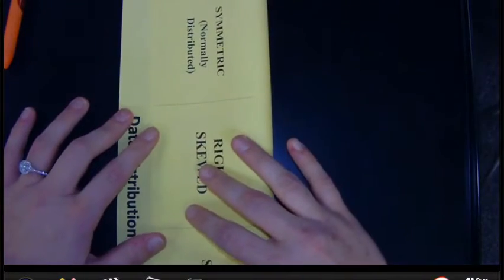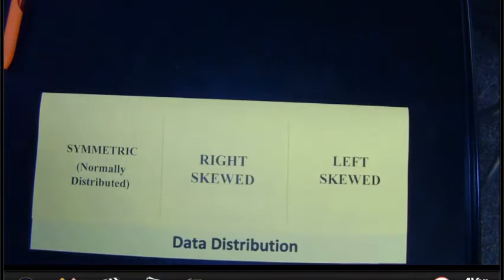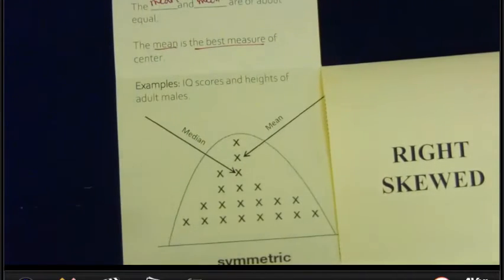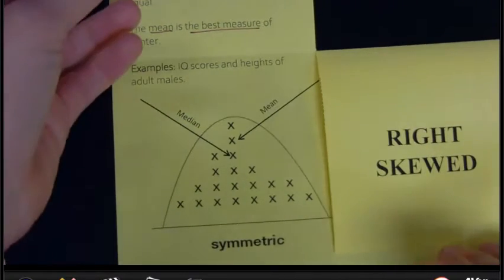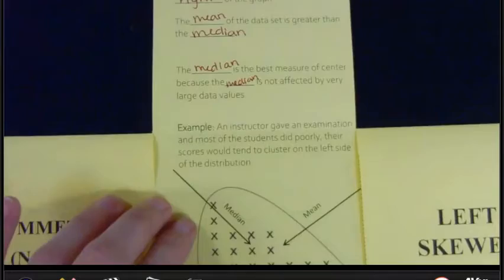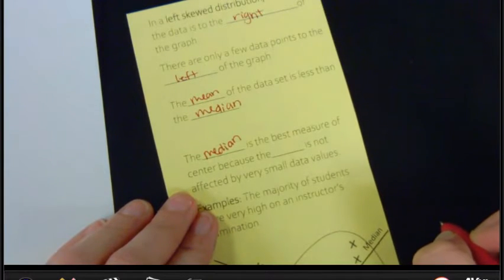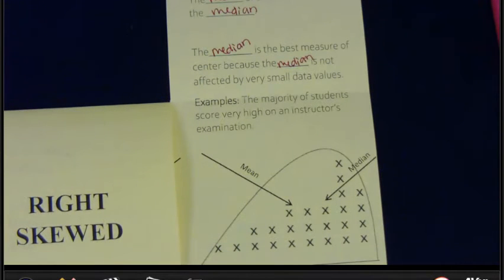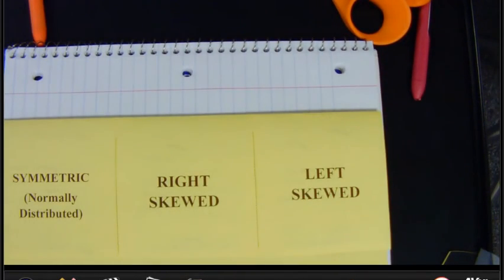Data Distribution Foldable